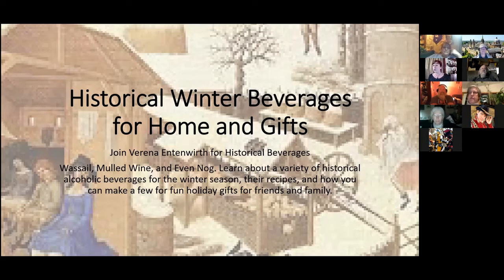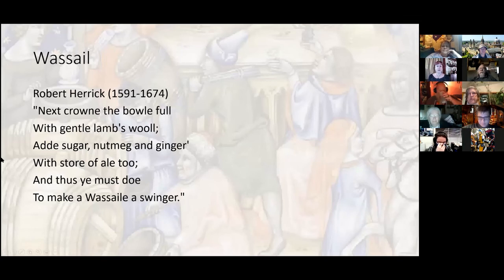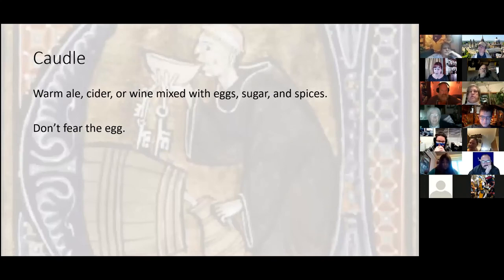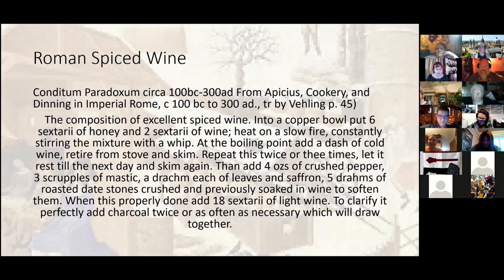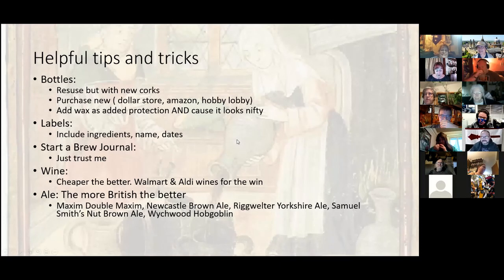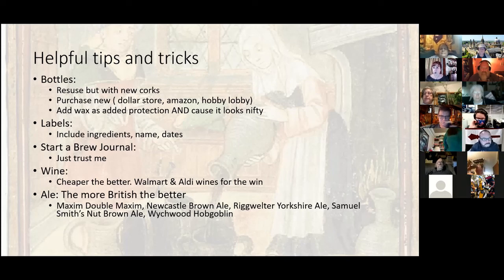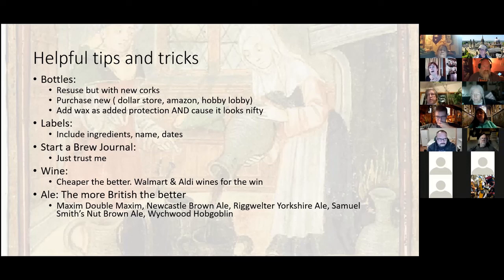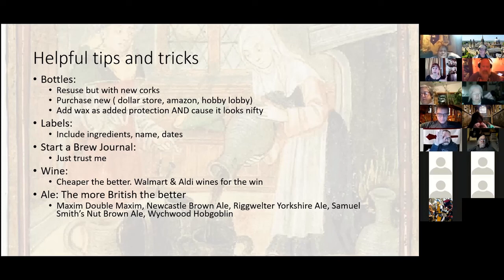Historical Winter Beverages for Home & Gifts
Baroness Verena Entenwirth discusses historic warm beverages, and discusses both how to make and enjoy them, and also how to package them in a way that can be shared or gifted to friends.